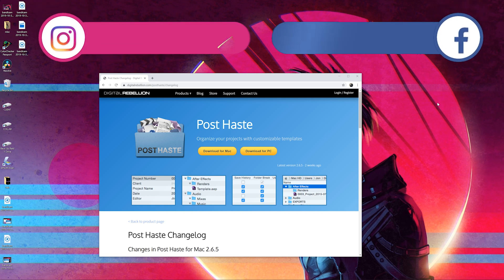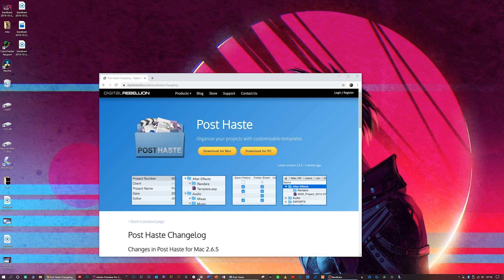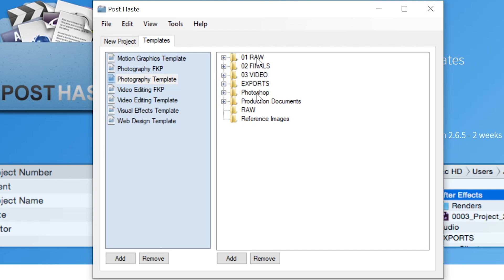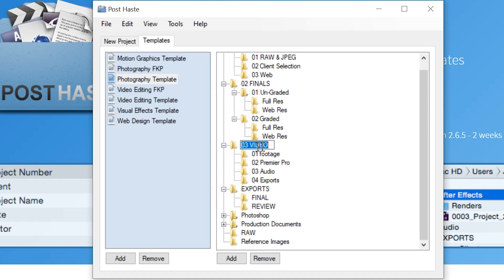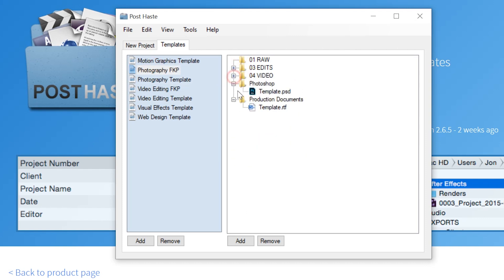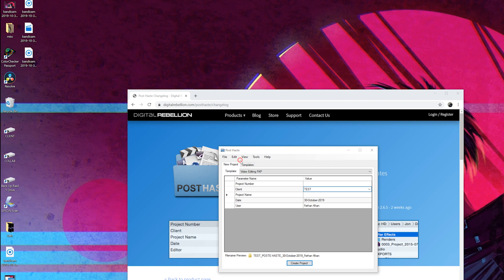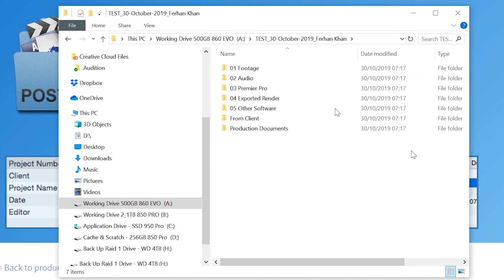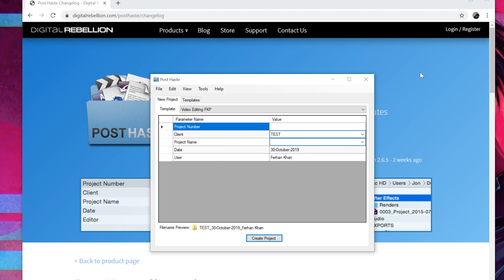Workflow PART 1: EASY File Organisation Tool - POST HASTE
I've been using Post Haste by Digital Rebellion for a few years now and I thought it might be good to show you all how easy it use and customisation options for your needs.